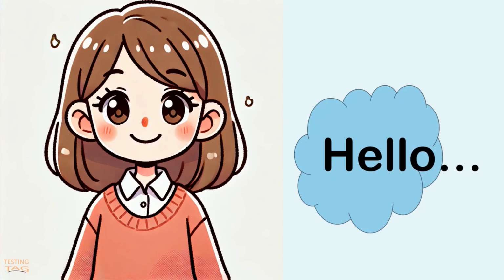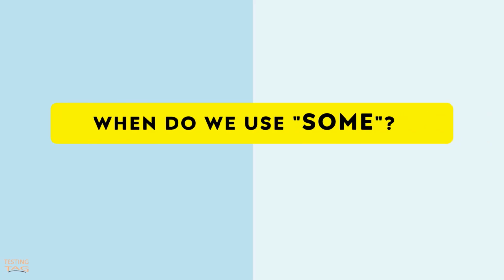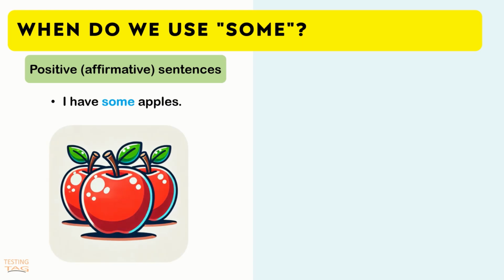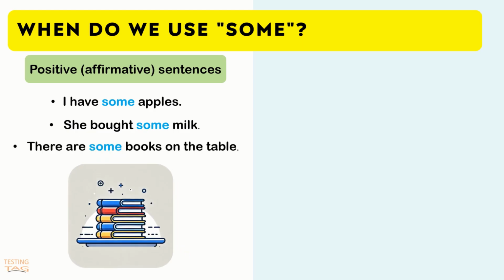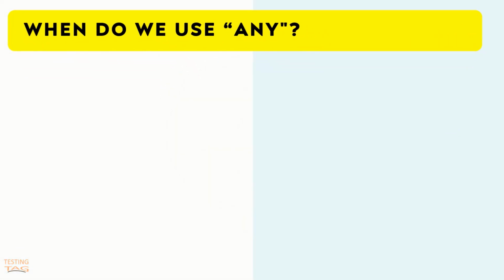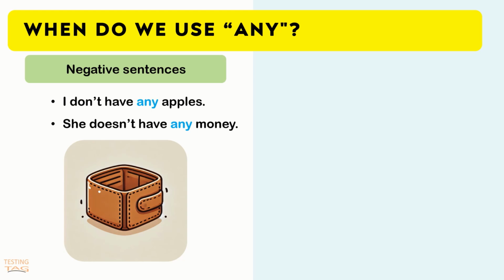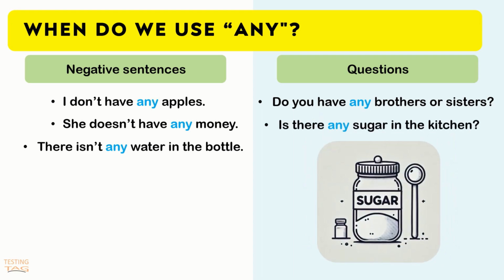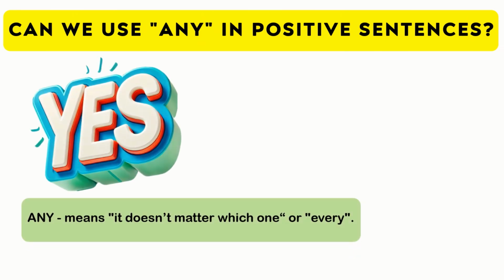How to Use "Some" and "Any" in English | Easy Explanation with Examples & Quiz!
Do you know when to use 'some' and 'any' correctly in English? In this tutorial, we'll explain their usage with easy examples and a fun quiz to help you master them!

Credit:
 Sound -
 1. Youtube Video- Dancing Star - Aakash Gandhi
 2. transition-coat-Sound Effect by Cristian Viciedo from Pixabay
 3. transition-base-Sound Effect by Cristian Viciedo from Pixabay
 4. success_bell-6776 - Pixabay

 Channel: TestingTag

This channel is all about Tests and Quizzes, which will help in learning by checking what we know and helping us remember information better. When we take tests, it's like a practice that makes our brains stronger, so we can understand and remember things more easily. Topics are mostly on Analytical skills, trivia, general knowledge, math and English language.

For more information please visit TestingTag.com